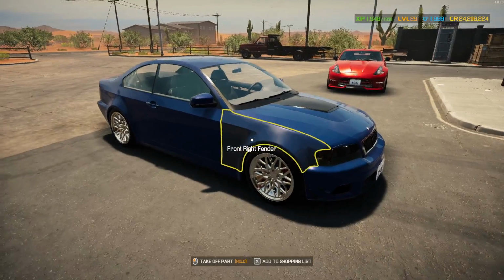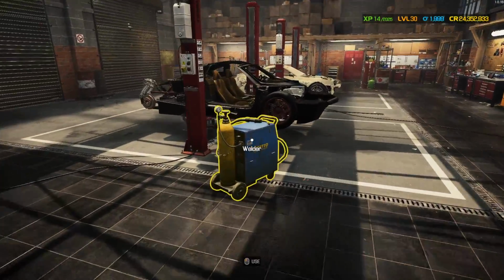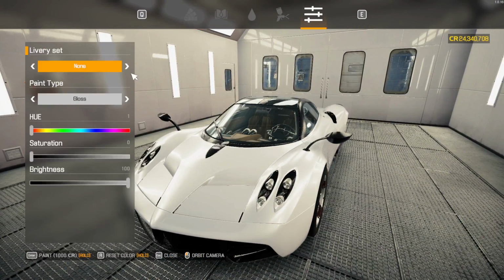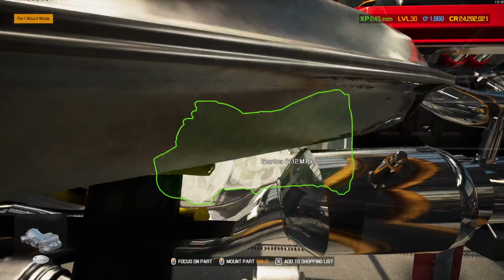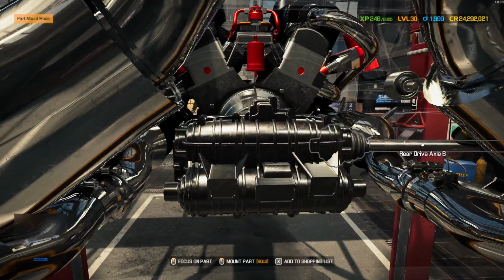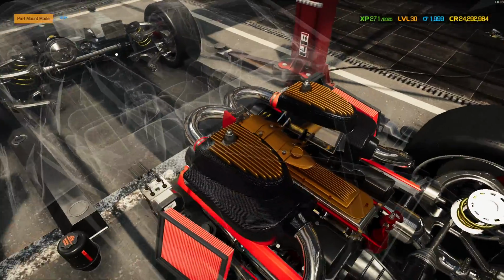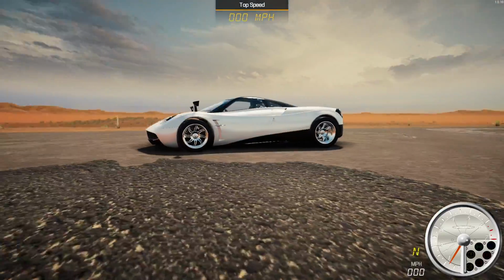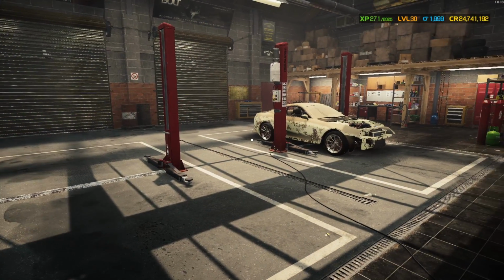Pagani Huayra Junkyard Pickup - Car Mechanic Simulator 2021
In which we complete the second of the two Paganis we collected from the junkyard last time.